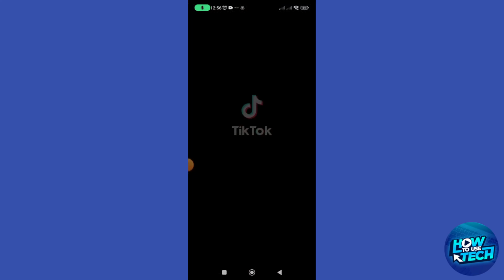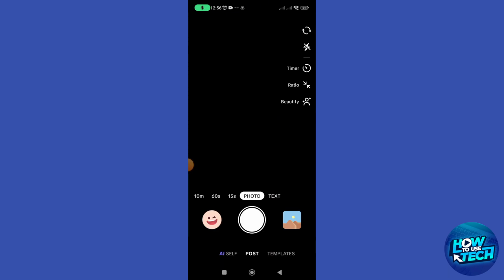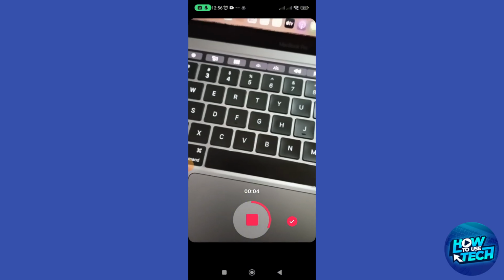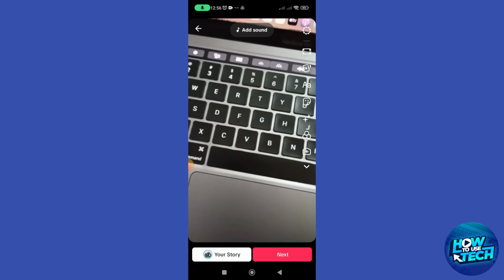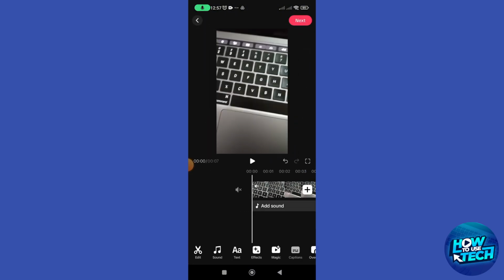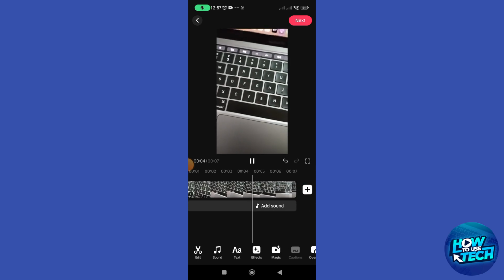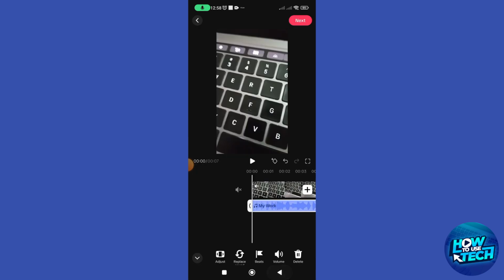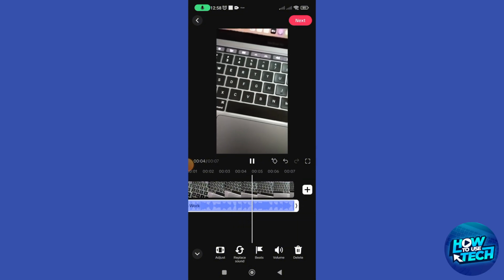How to Mute Tiktok Audio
How to Mute Tiktok AudioZ

In this video , I will show you How to Mute Tiktok Audio. The method is very simple and clearly described in the video.